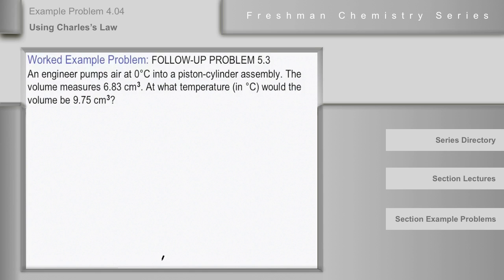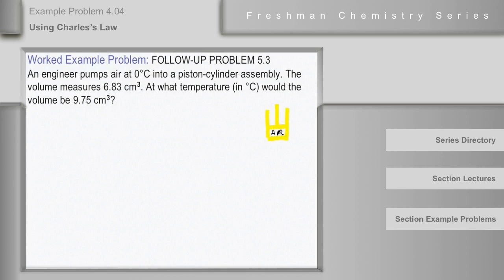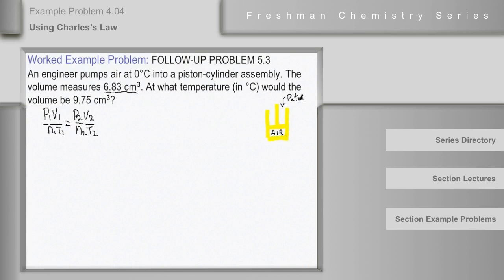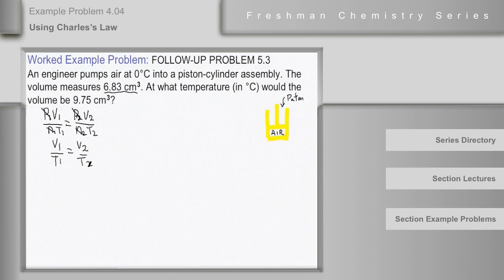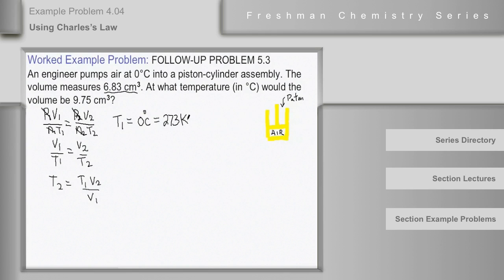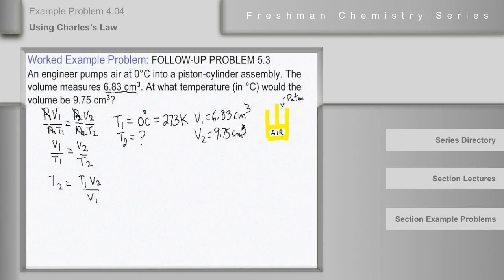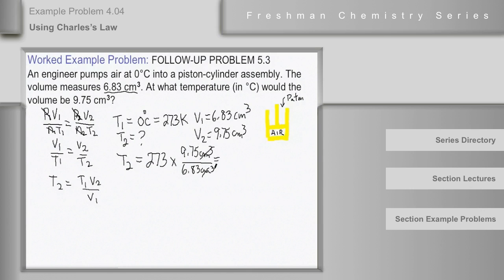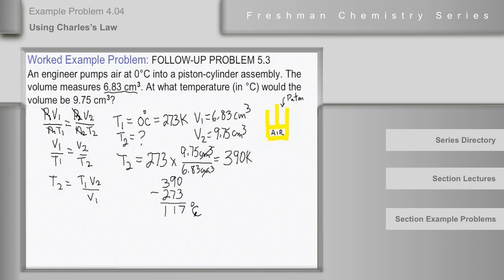Chemistry Help Workshop 4.04: Using Charles's Law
In this Chemistry Help Workshop video, Professor Geanangel demonstrates a Charles's Law example problem.